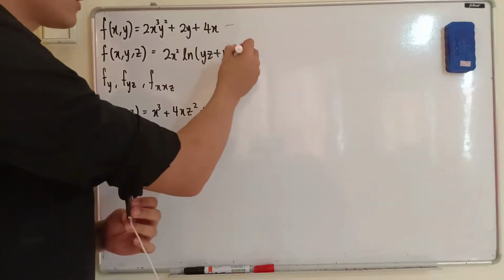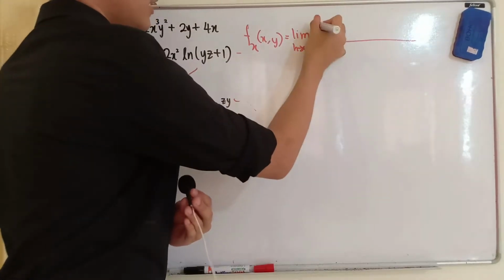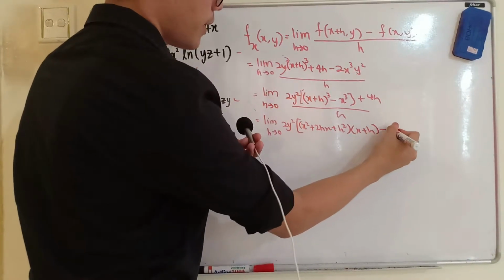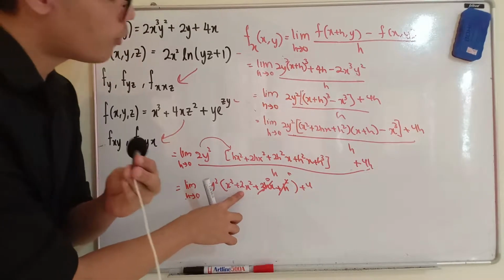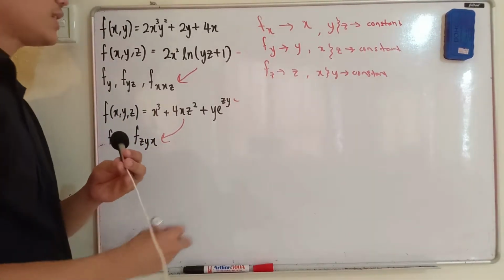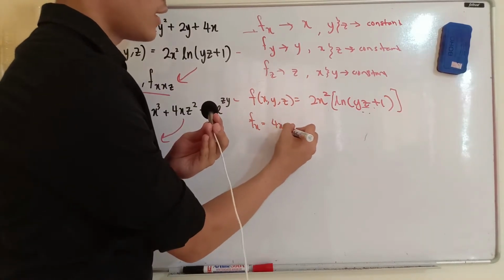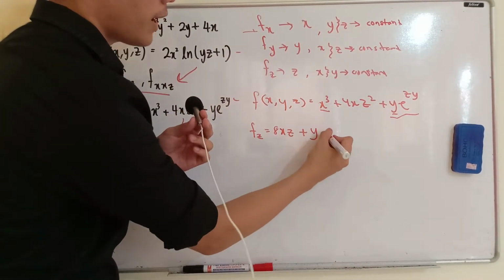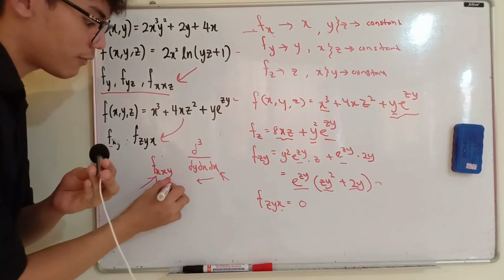Partial Derivatives of f(x) | Calculus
- Differentiate respect to x, y, z
- Definition of partial derivatives

Grvvtomath.